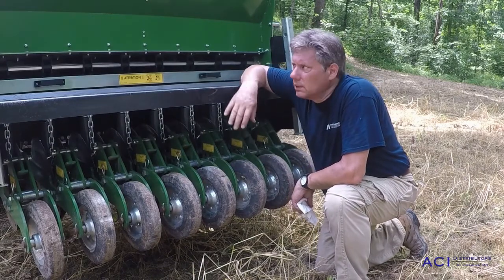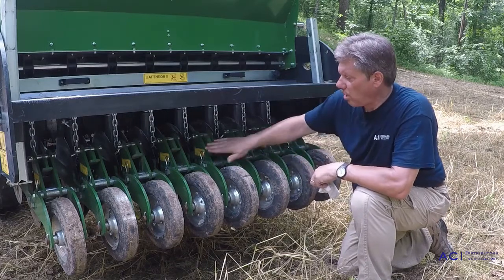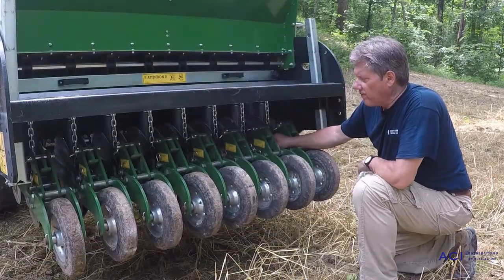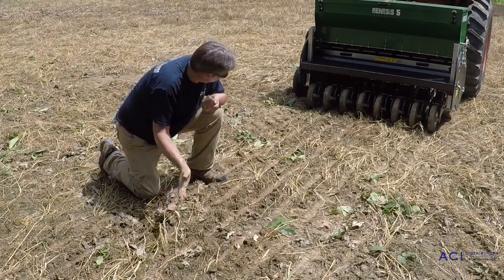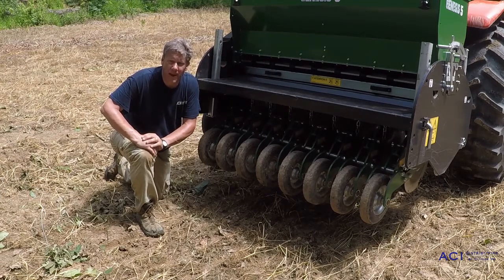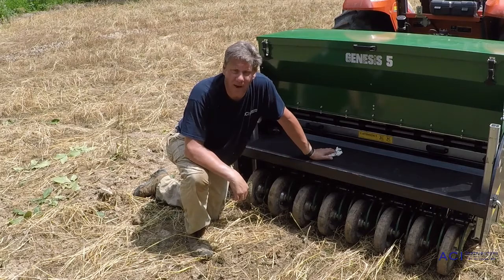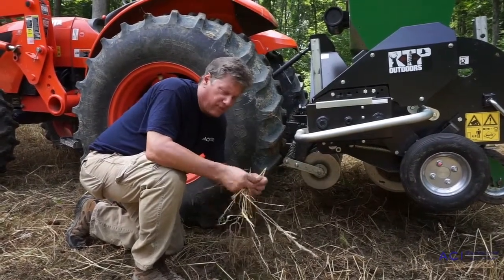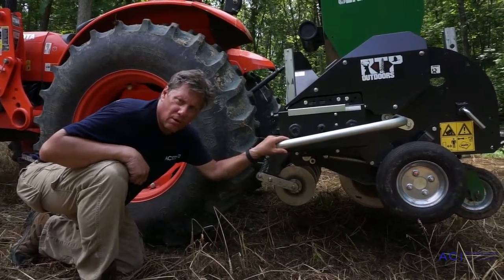Genesis No-Till Drill Seed Depth Calibration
Step by step video showing how to change the seed depth on the Genesis No-Till Drill from ACI Distributors and RTP Outdoors.